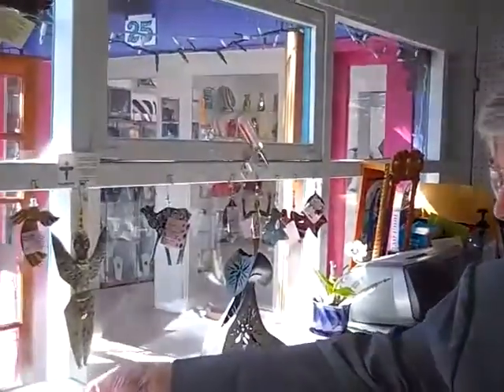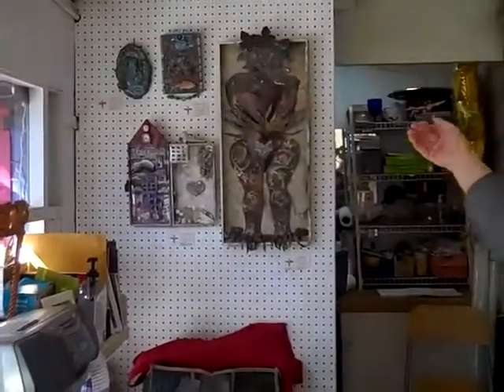SHARON K NOVAK Metal Artist Studio 26 Spanish Village- Art C